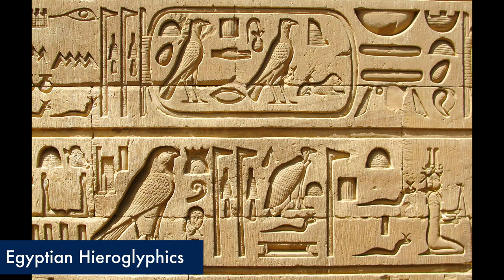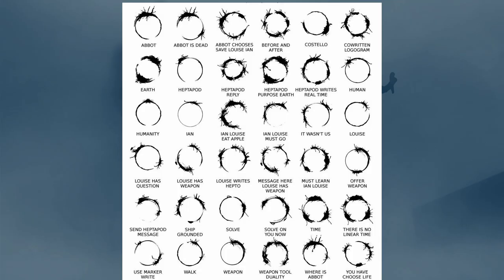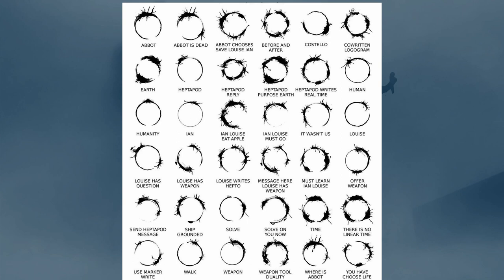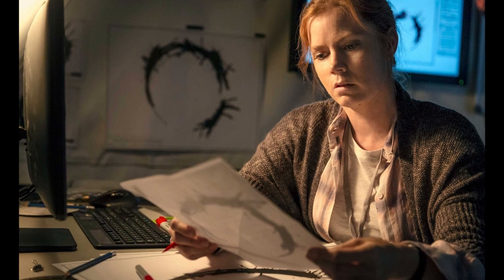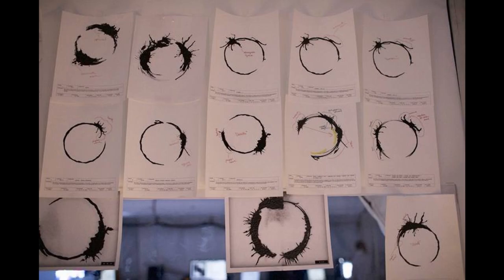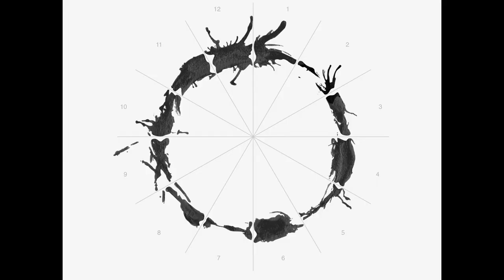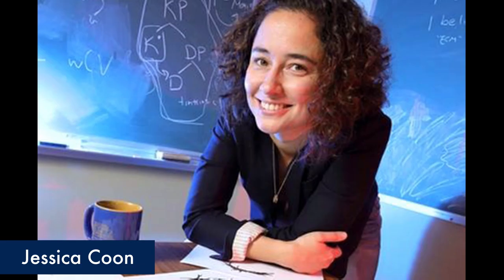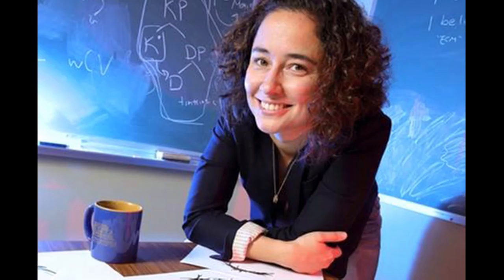The Alien Language in Arrival EXPLAINED || Heptapod B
Arrival is a groundbreaking movie in not only redefining the sci-fi genre but also mastering the art of storytelling and narrative. There are no over-the-to scifi concepts, except for the aliens, but the most fascinating part of movie is the temporal narrative that it follows and the enigmatic alien language that the aliens dubbed as Heptapods use. It is a hair-splittingly difficult to comprehend concept of language and time. But I have tried to explain this alien language also called Heptapod B. So join me as I explain the alien language in arrival.